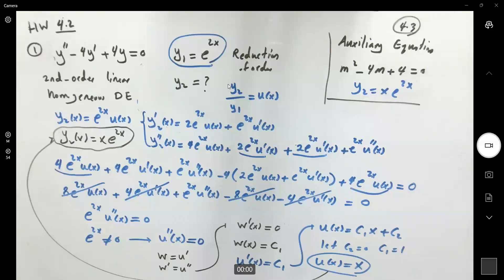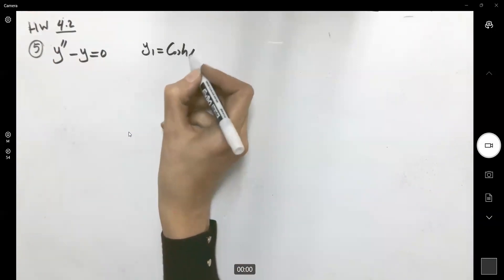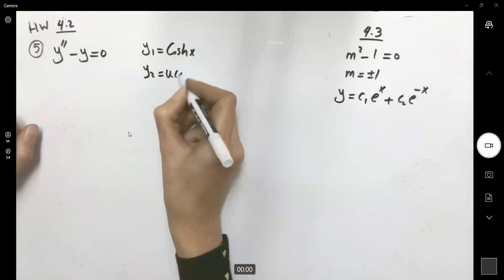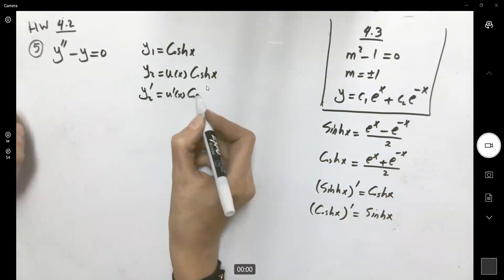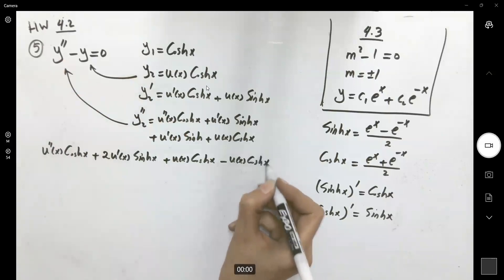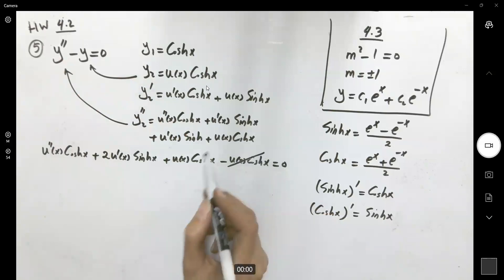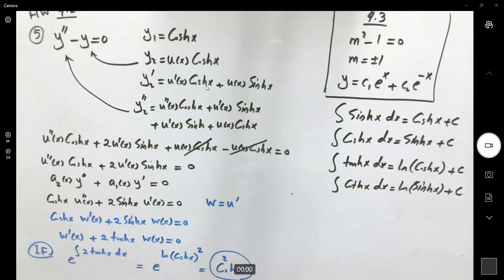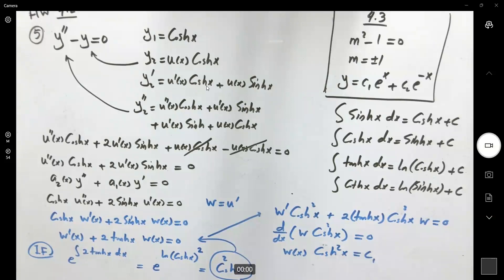ODE- HW 4.2 Q5